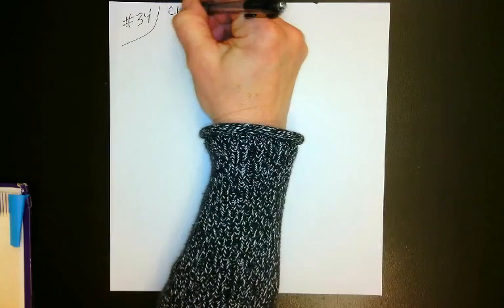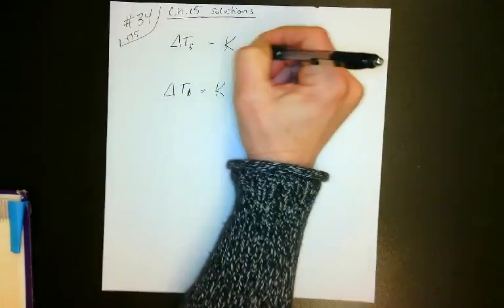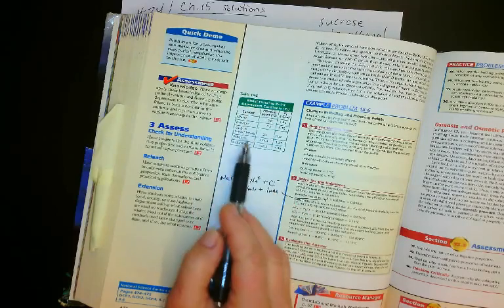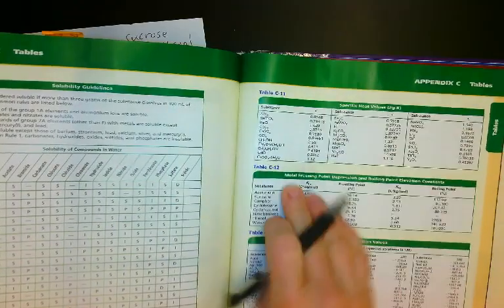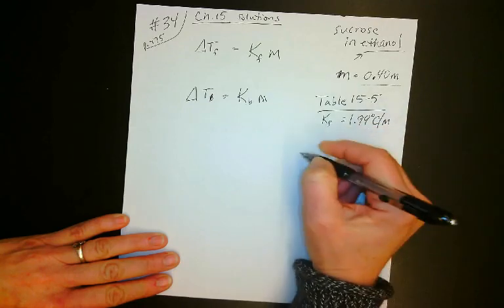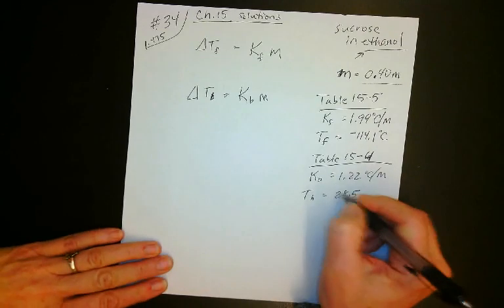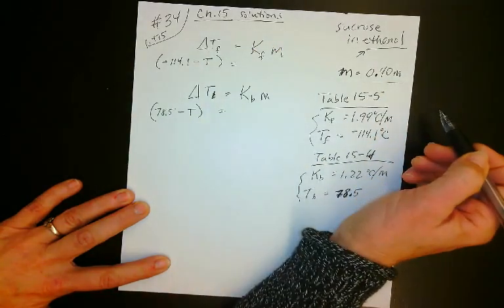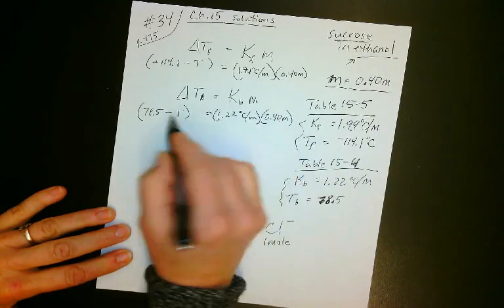Ch. 15 problem #34